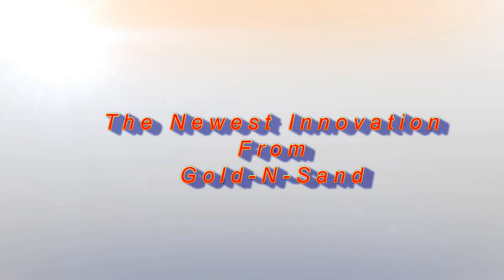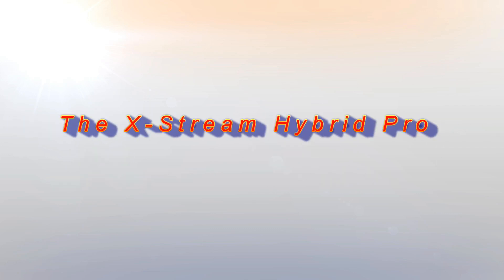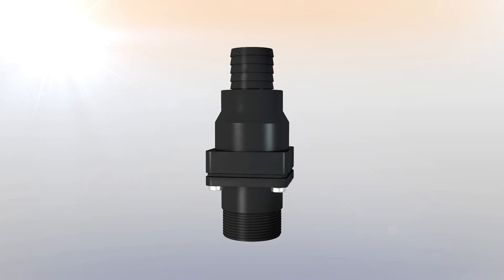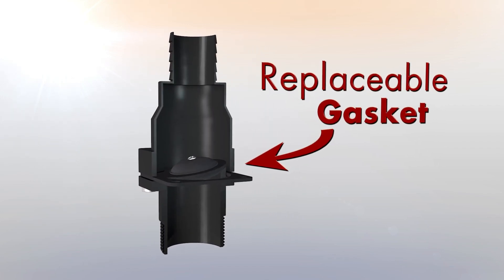The X-stream Hybrid Pro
The Latest innovation from Gold-N-Sand.  This pump is kick ass cool; works creeks and streams, then it dives to get those hidden nuggets.  Replaceable flapper assembly means repairs in the field are a snap!